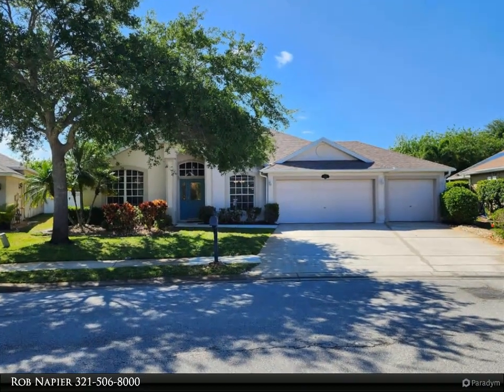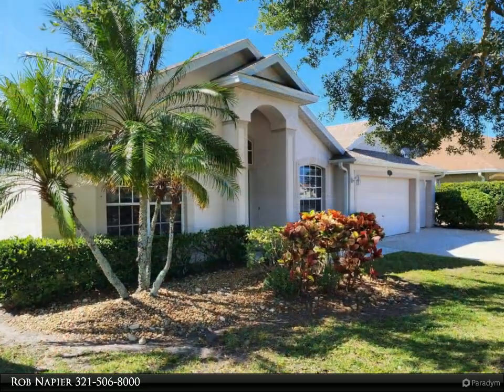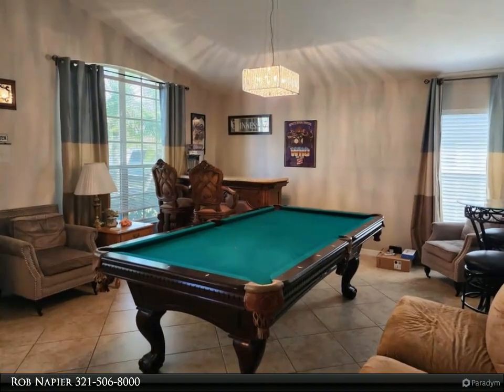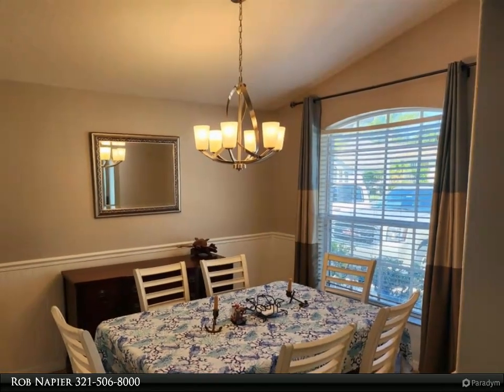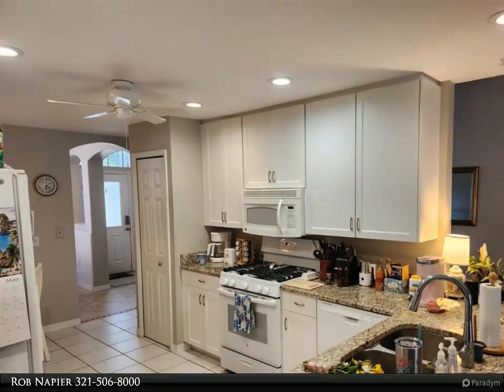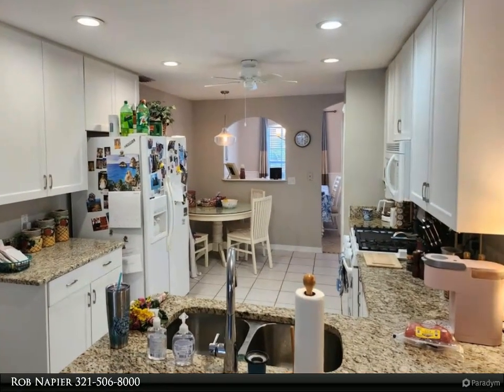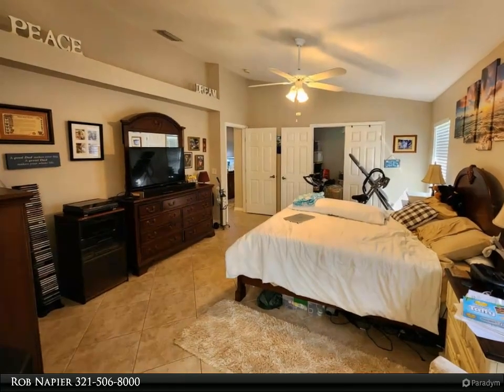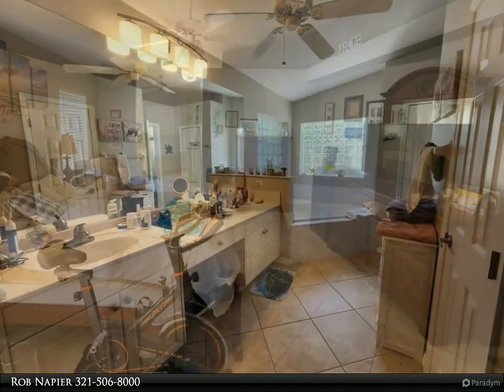Daignault Realty, Inc. - 4063 Estancia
Within the beautiful Cascades subdivision lies a delightful home with picturesque curb appeal and promises a lifestyle of comfort and tranquility.
Follow the ceramic tile into the heart of the home, where the open-concept living area invites relaxation and entertainment. Adjacent, the gourmet kitchen awaits the culinary enthusiast, equipped with natural gas stove, granite countertops, and ample cabinet space.
The front flex room offers endless possibilities, serving as a game room, formal living room, exercise room, or even a second family room—tailored to suit your lifestyle and preferences.
Retreat to the primary suite, a haven of relaxation boasting a spacious layout, and a spa-like ensuite bath complete with dual vanities, a soaking tub, and a separate enclosed shower. Connected to the master bedroom is a bonus space for an office, nursery, sitting room, music room, the possibilities are endless. Additional bedrooms offer comfort and privacy for family members or guests, each appointed with ample closet space and easy access to the well-appointed bathroom.
Step outside through sliding glass doors and into your private oasis and sparkling swimming pool for refreshing dips on hot days.
4063 Estancia Way offers the ultimate in Florida living. Conveniently located near shopping, dining, and top-rated schools.

2 full bath

Rob Napier
Daignault Realty, Inc.